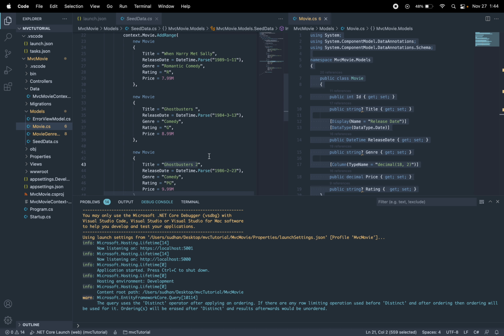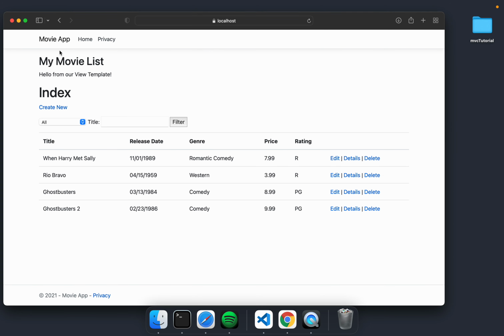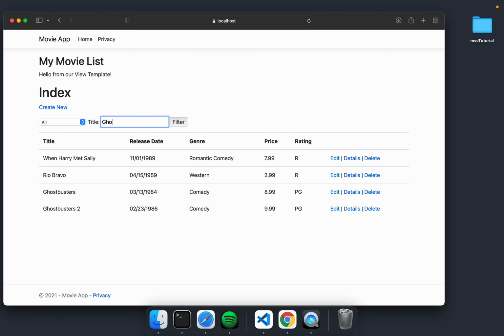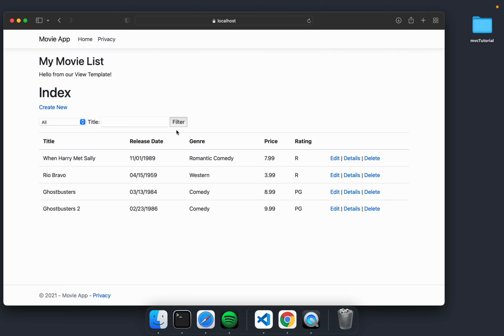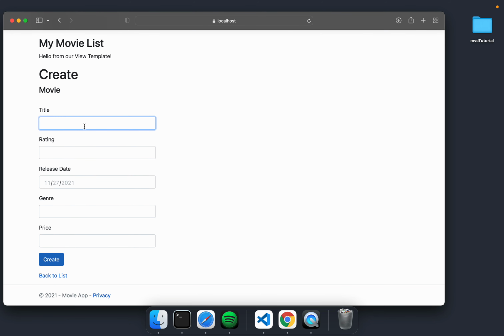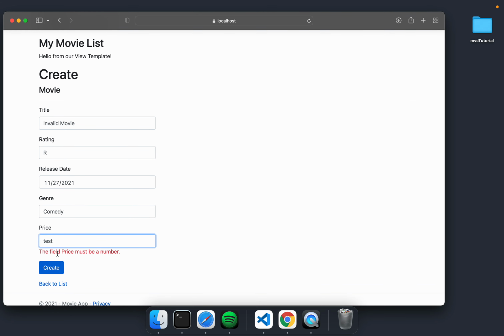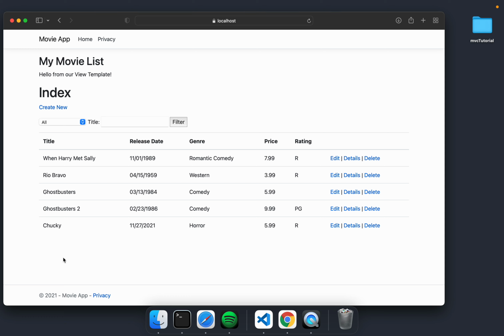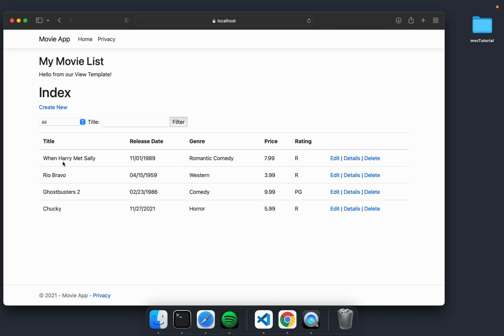MVC Tutorial 5 | Final Demonstration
A brief video demonstration of the functionality of the .NET MVC Movie application created through Microsoft's official tutorial.